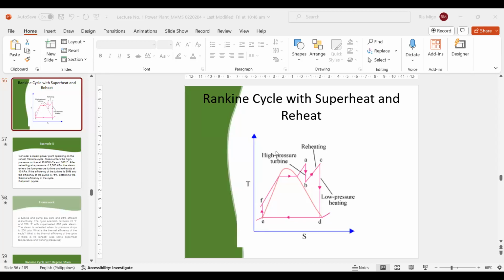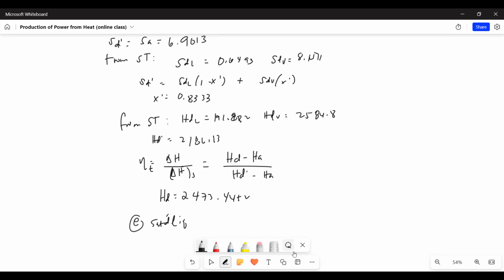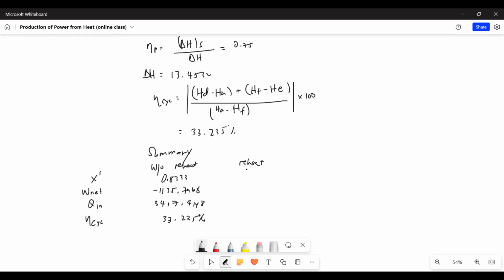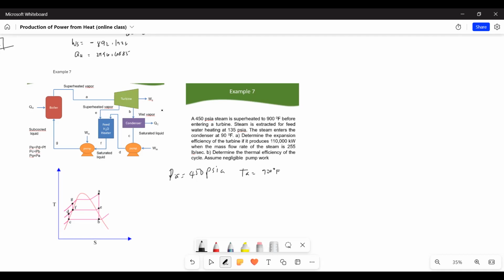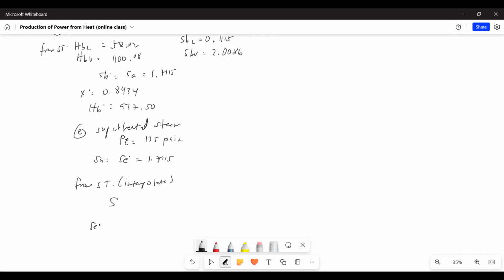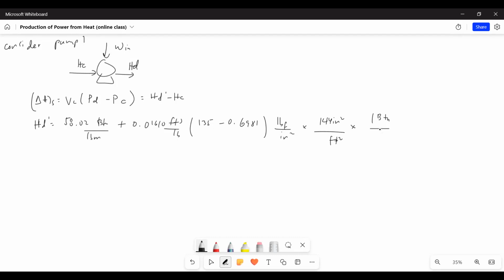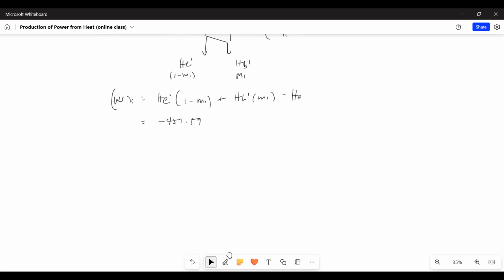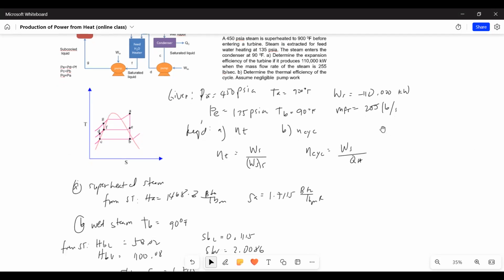(Part 6) ChE 142 (Lec 8, Ex Ranking with Regeneration) Production of Power from Heat (2024)